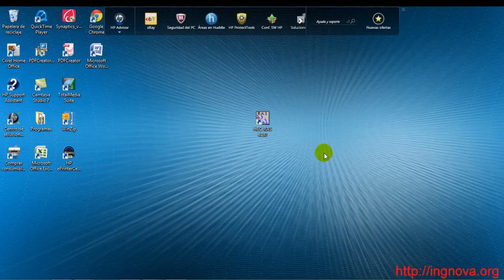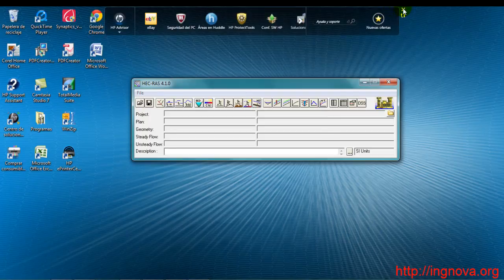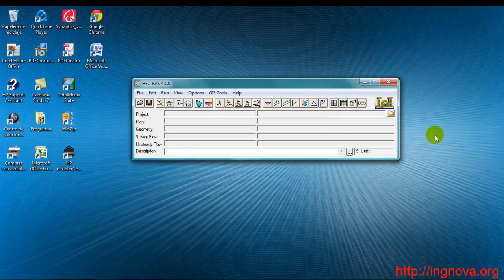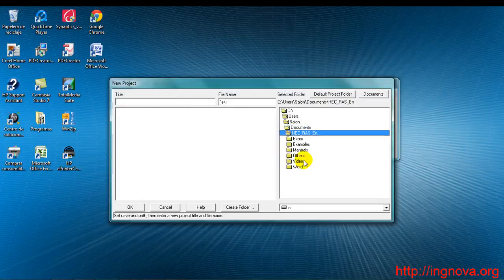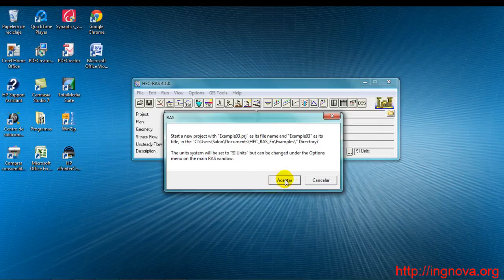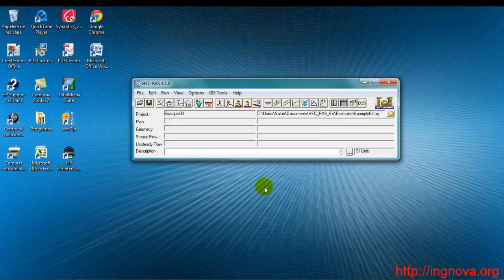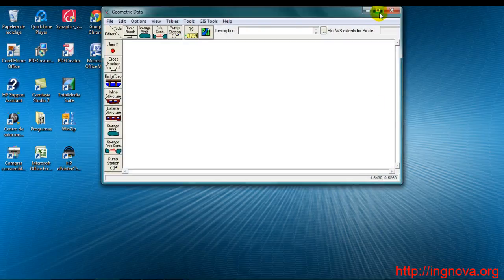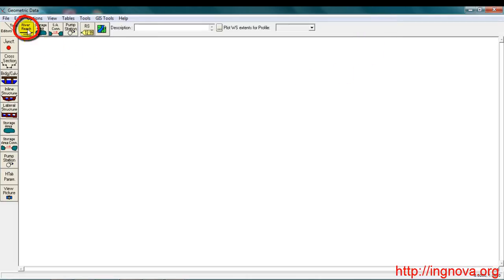HEC RAS Entering Geometric Data I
This tutorial is a little demostration of online course "HEC-RAS 4.1 BASIC COURSE" . You can find in Academia Ingnova.